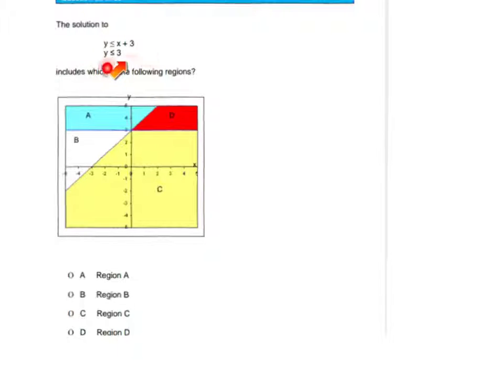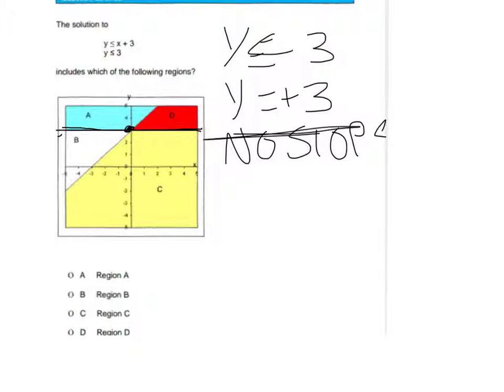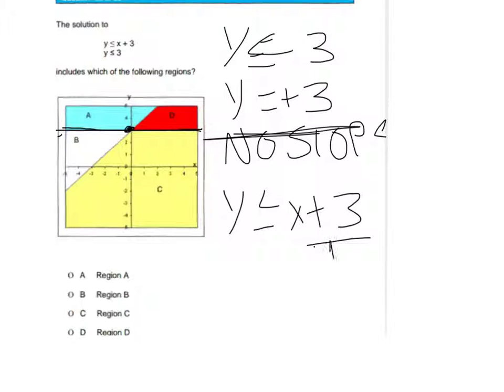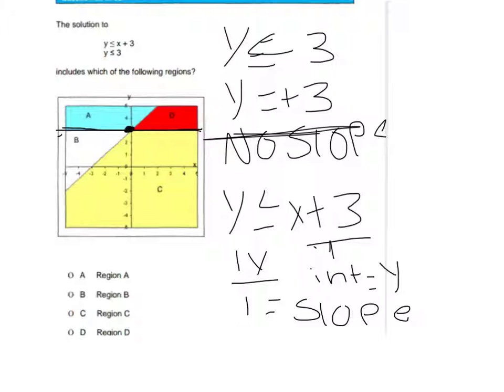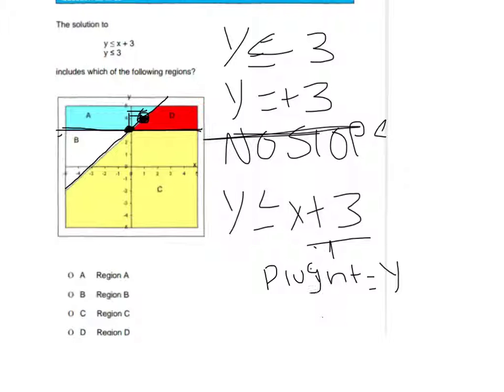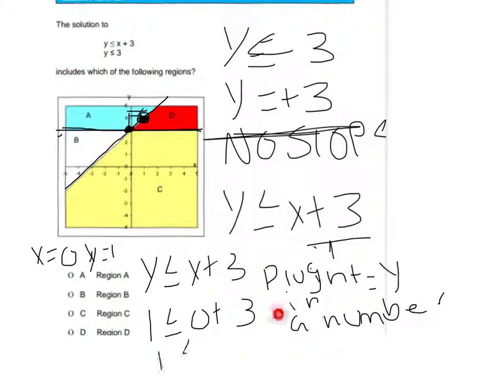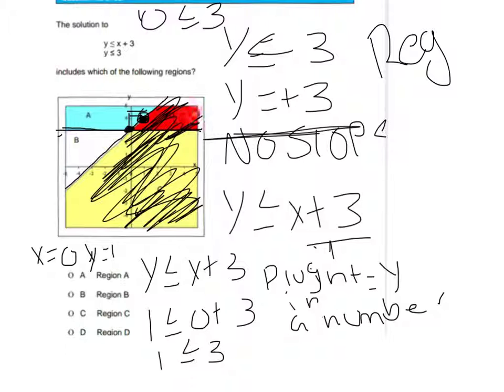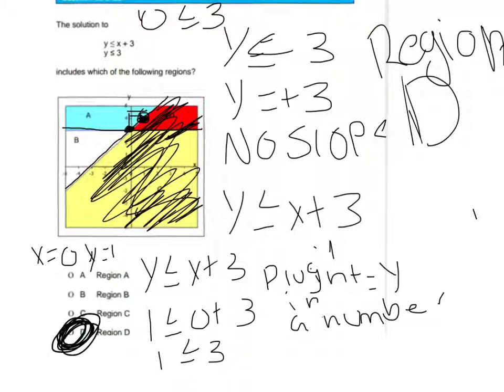Unit 4 Problem 22 Form B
Gabriel explains problem 22 from the CP Algebra 1 Unit 4 practice class for Mr. Seyford's Algebra Class